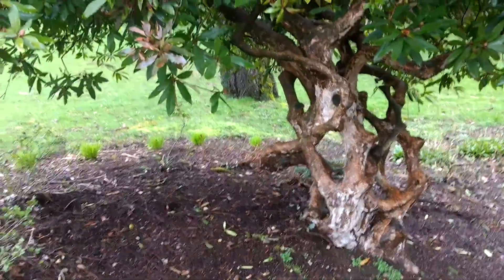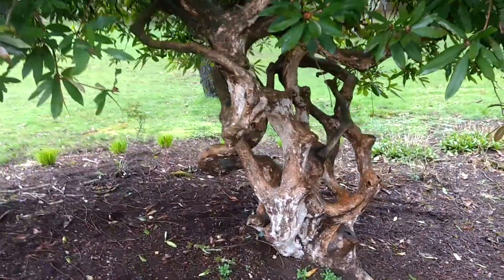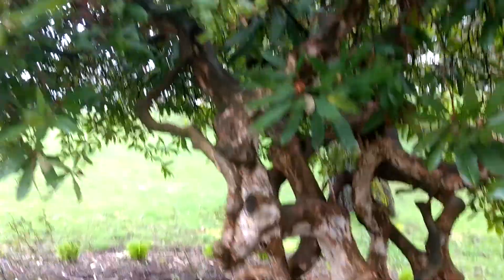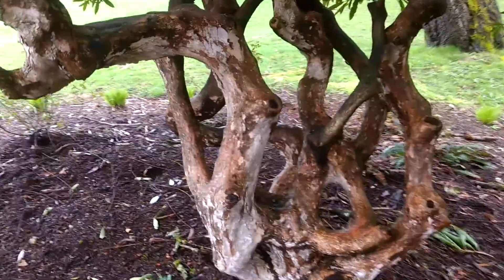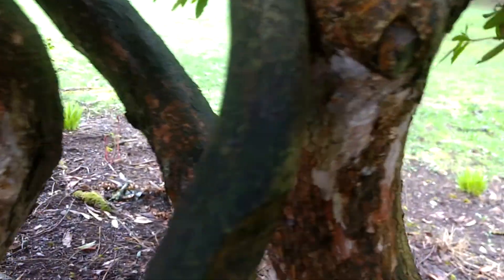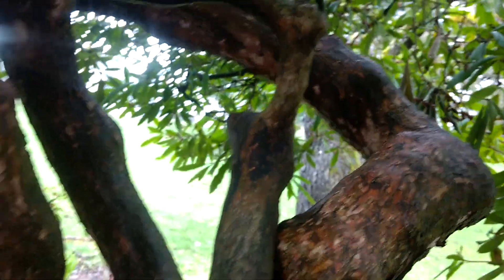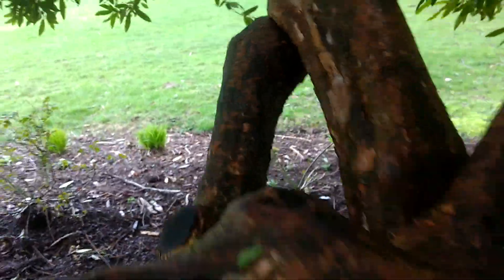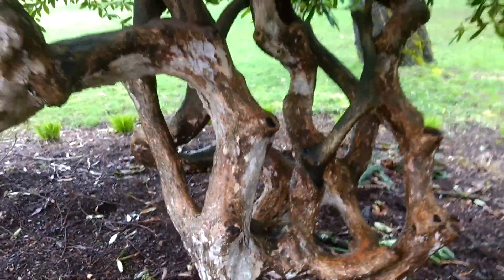Bigfoot strips Rotodendreum bark at Centennial Park too.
*** Why bark, well at least you can follow them at the park... and we will learn more.

Tin